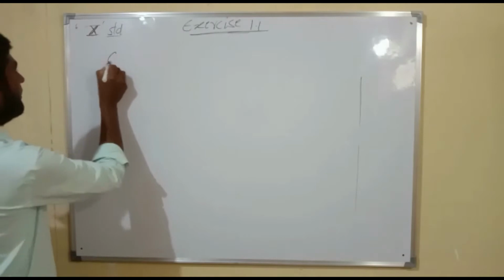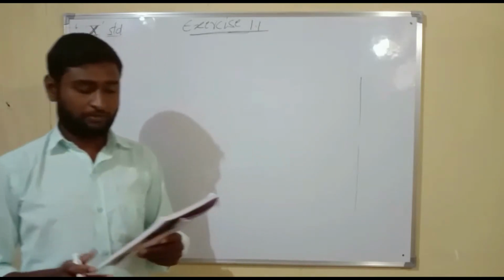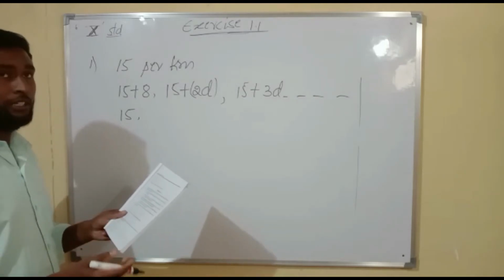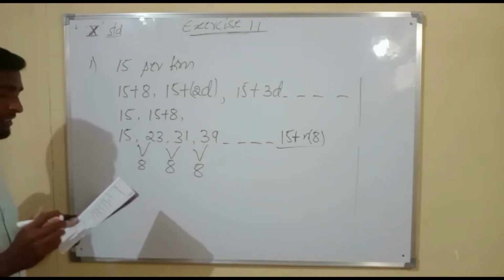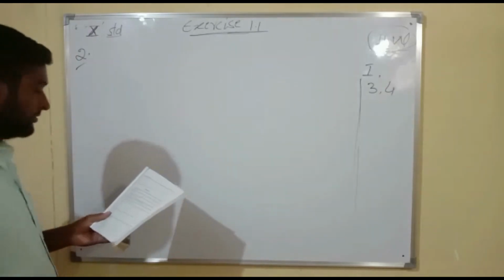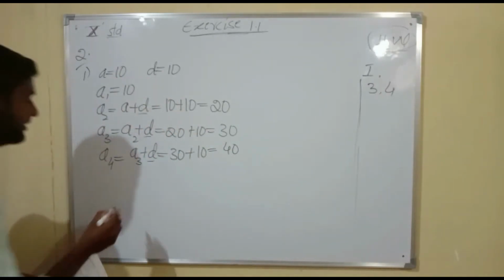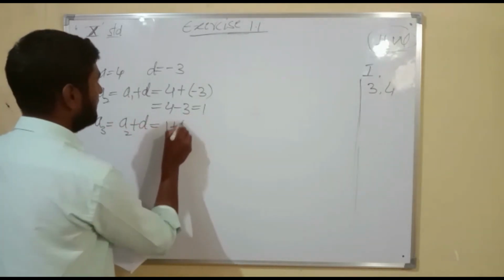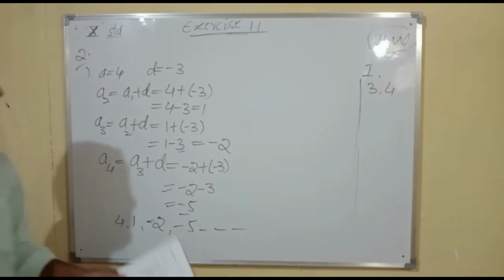Maths | Airthmetic progression | for 10th Standard | 2